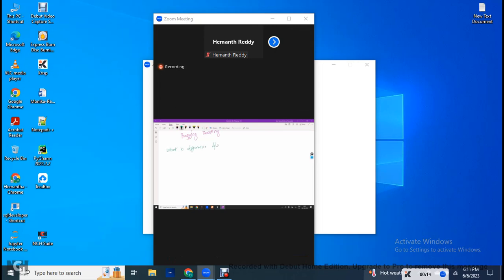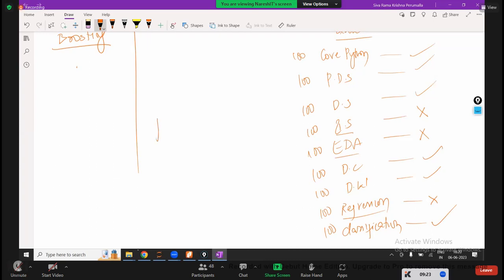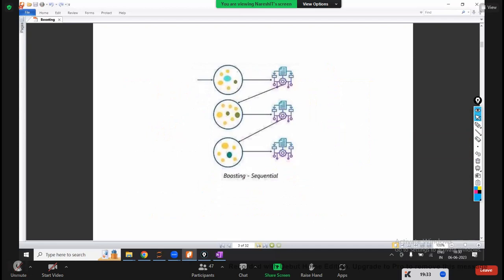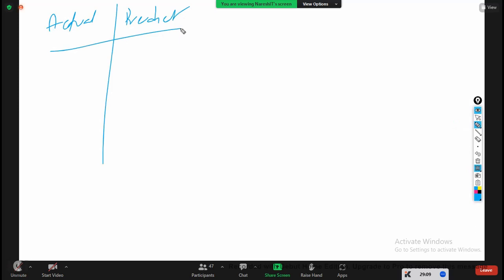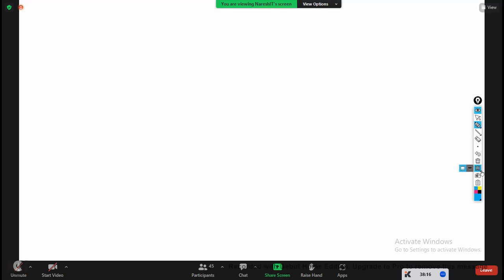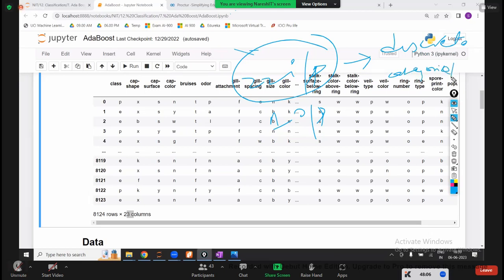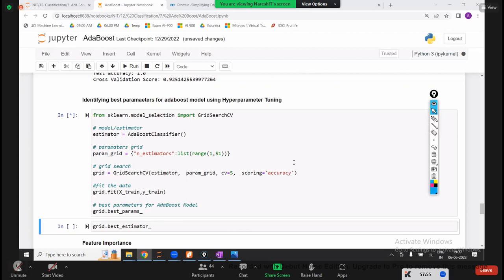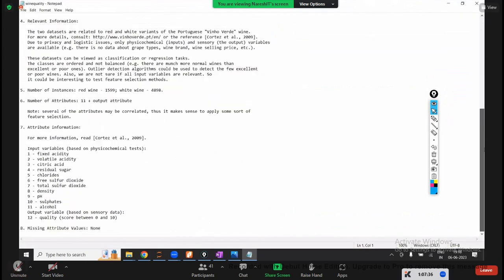Data Science 6 June 2023